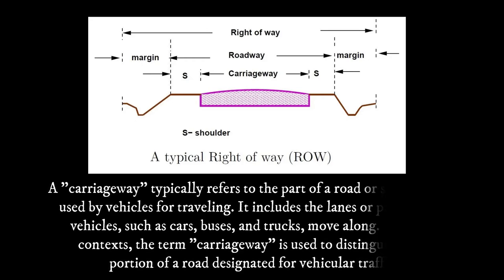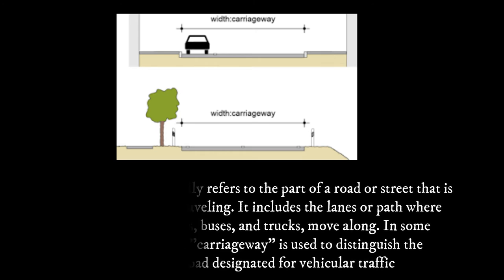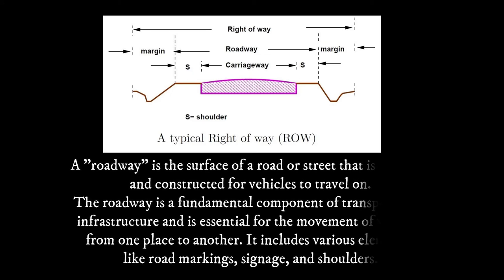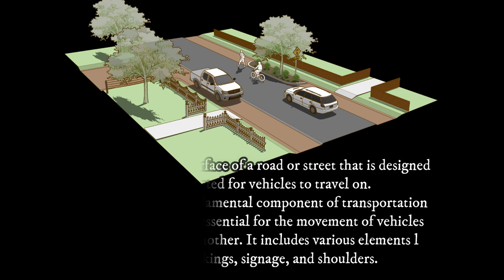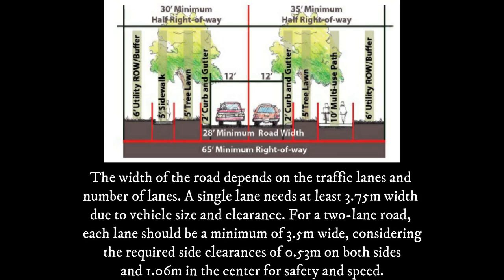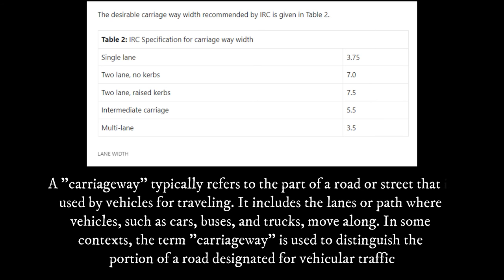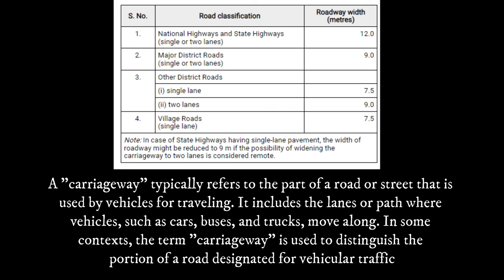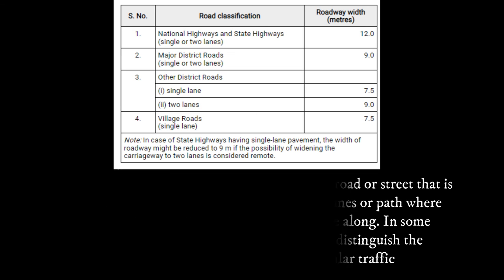Right of Way | Road Way | Carriage Way | Edu-Archs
Right of way
Right of way in Highway Engineering.
Right of way in road.
Right of way in Transportation Engineering
Highway alignment.
Highway alignment design.

what is superelevation ?
why superelevation is provided ?
porpose of superelevation
need of superelevation.
what is superelevation in road.
what is superelevation in civil engineering.
what is superelevation definition.
why superelevation is provided on road.
importance of superelevation.
superelevation design.